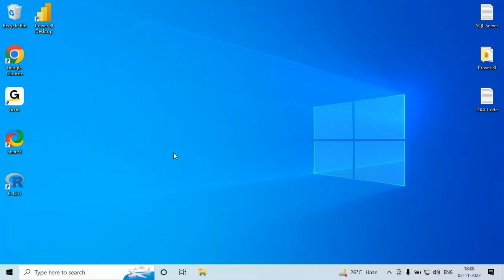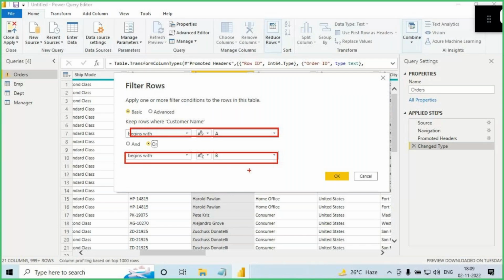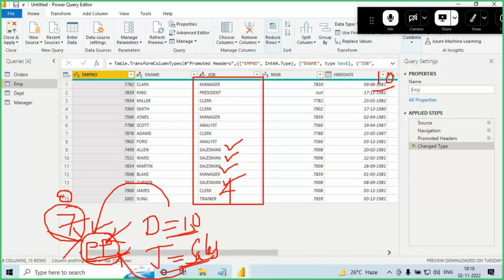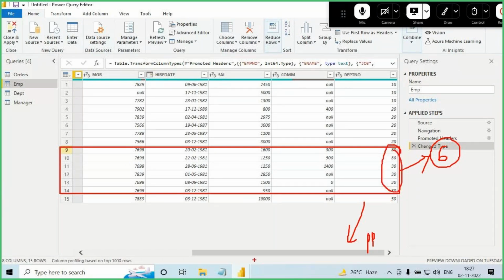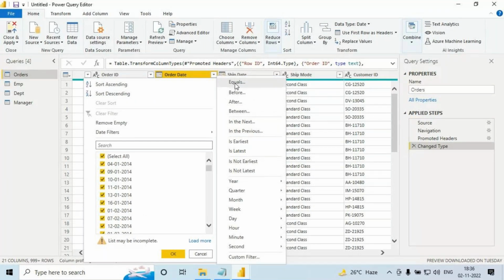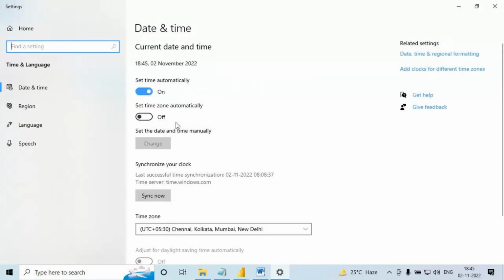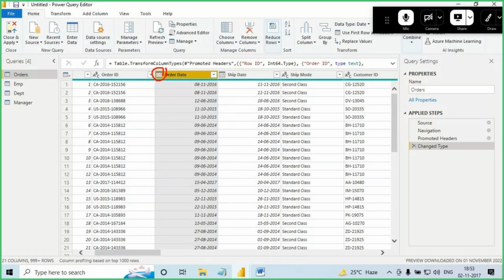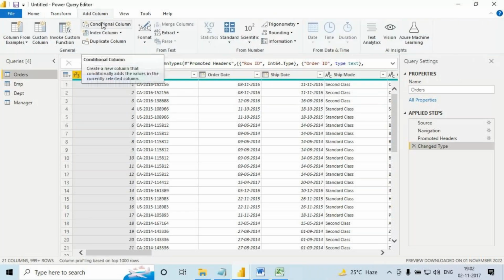Class 3 - Filters in Power Query Part 2